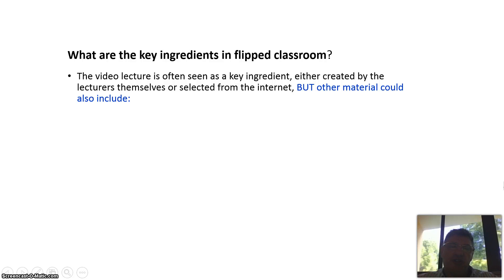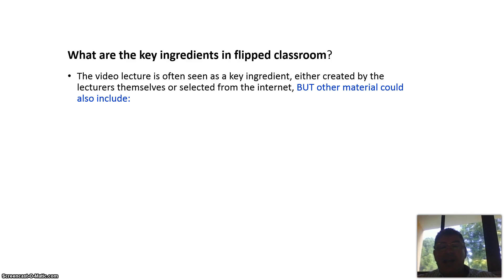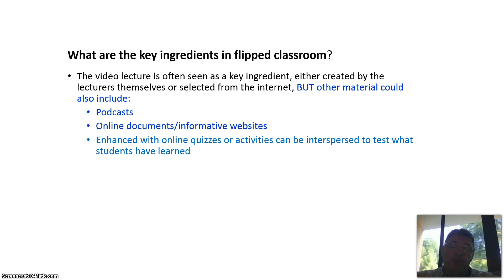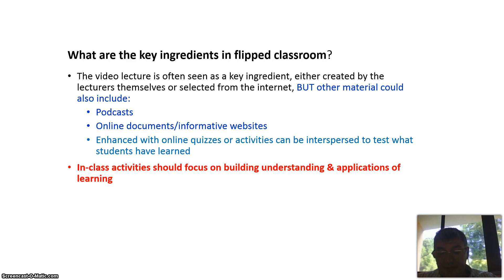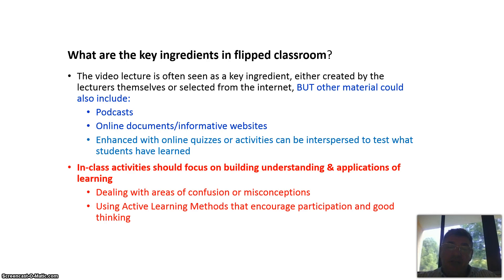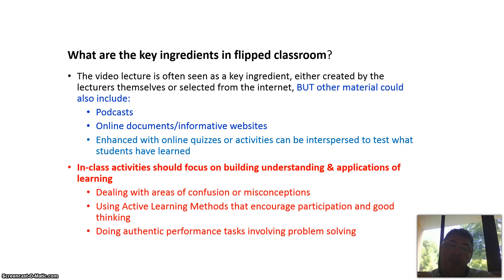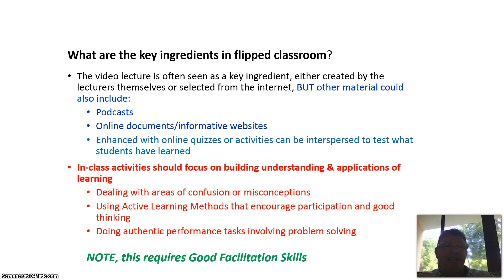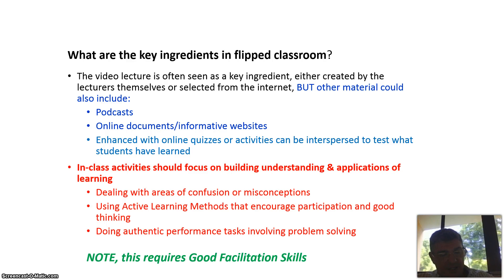Key flip ingredients